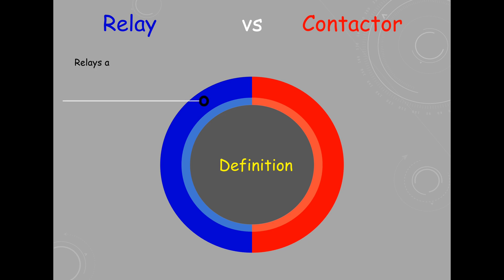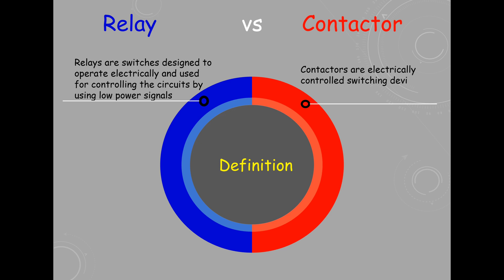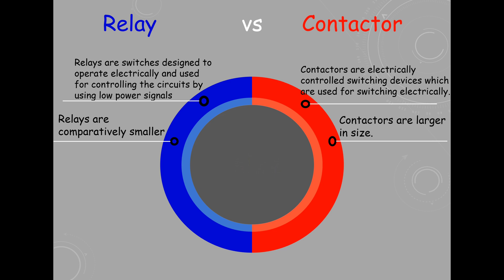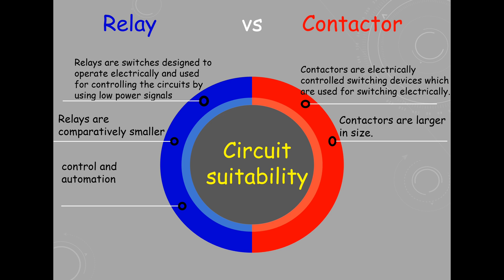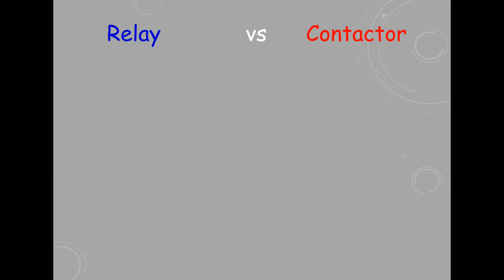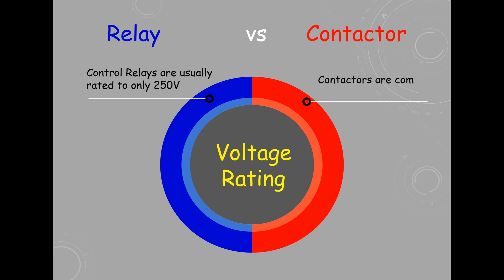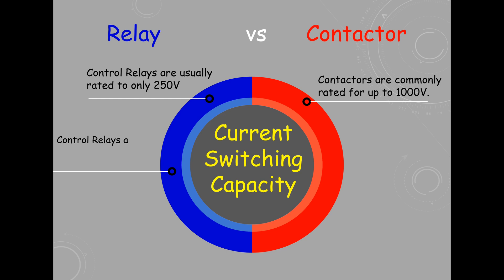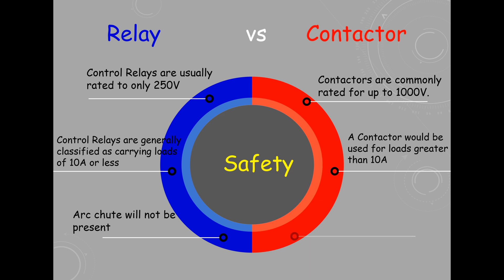Relay vs Contactor: Part 1 - The Power Struggle!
Confused about relays and contactors? Don't be! This video is part 1 of a series that dives into the key differences between these electrical workhorses. ⚡️

In this part, we'll tackle the basics:

Size Matters: We'll see why relays are the compacts of the electrical world, while contactors are built for heavy-duty tasks.
Current Capacity: Discover how relays handle low currents, perfect for control circuits, while contactors can handle the big boys - high-power loads!
Voltage Variations: Learn the voltage game - relays typically play in the lower voltage leagues, while contactors can handle higher voltage applications.
Making the Connection: We'll explore the different switching behaviors of relays and contactors, including normally open vs. normally closed contacts.